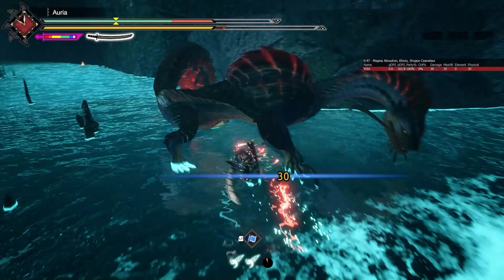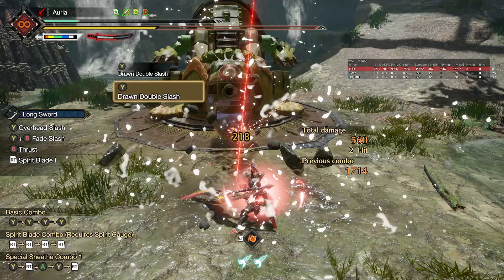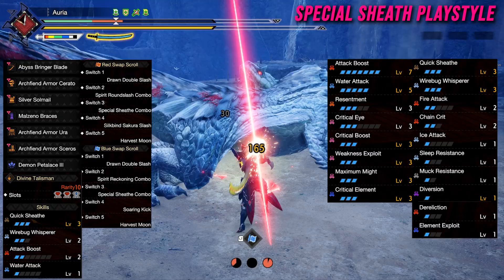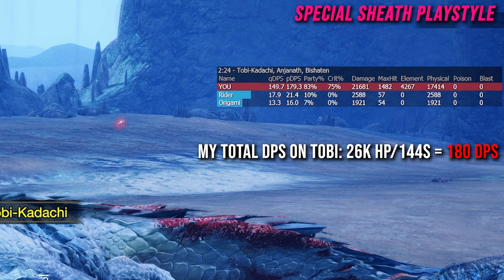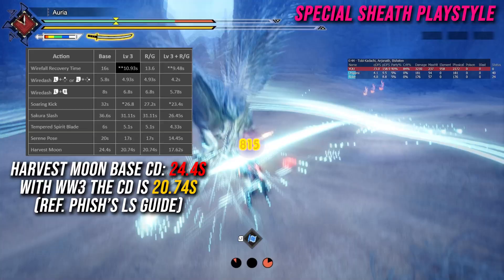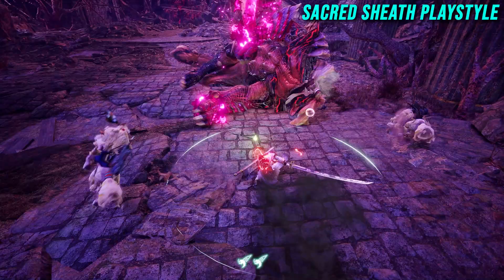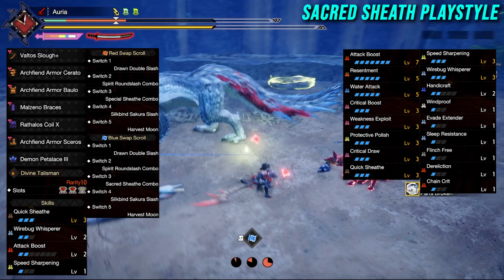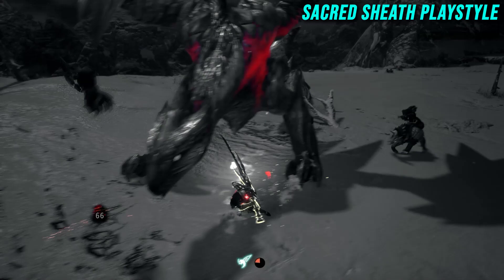[MHR:S] Special Sheath VS. Sacred Sheath: In-Depth LS Analysis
This is a video I've wanted to make for quite awhile since Sunbreak was released...

Today's video is a detailed comparison of the two main playstyles for LS in Sunbreak- the Iai Spirit Slash/Spirit Helmbreaker/Harvest Moon playstyle that we'll call "Special Sheath" playstyle and the Silkbind Sakura Slash/Sacred Sheath Counter/Spirit Release Slash playstyle that we'll label as "Sacred Sheath" playstyle for the purposes of this video.

Although Special Sheath is predominantly the most widely used and accepted playstyle for speedrunners, there are a few Sacred Sheath runs and it's damage can be a lot more comparable if not superior at lower skilled tiers of play. I want to make sure that viewers recognize one playstyle is not inherently better than the other, but rather that these playstyles are more beneficial than the other in specific scenarios. This video will discuss the pros and cons relating to each playstyle, showcase a full run against the same monster with optimized builds for a damage comparison, and hopefully bring about some information into the community that you will find useful!

I do rant a lot about Harvest Moon and my gripes with that skill, so please take my words with a pinch of salt and when taking into consideration both playstyles in online I'm referring to normal hunts and not synchronized speedruns.

Timestamps:

00:00 Highlights
01:30 Intro
03:12 LS Speedrunners
04:18 Switch Skills not covered - Step Slash
04:58 Tempered Spirit Blade
05:40 Serene Pose IS GOOD?!!
06:06 Special Sheath Playstyle
07:07 Optimal Element Build
08:36 Pros of Special Sheath
10:13 Cons of Special Sheath
12:53 THE HARVEST MOON RANT
17:46 Sacred Sheath Playstyle
18:22 Optimal Raw/Ele Build
19:58 Pros of Sacred Sheath
21:52 Cons of Sacred Sheath
24:36 Sacred Sheath DPS Analysis
25:31 Special Sheath DPS Analysis
27:35 Sacred Sheath DPS in Online/Coop
29:23 Special Sheath DPS in Online/Coop
30:31 Conclusions
32:22 Outro